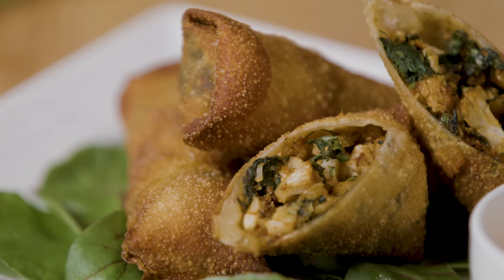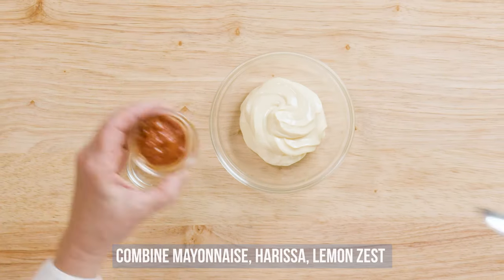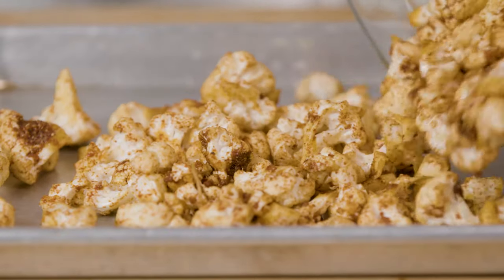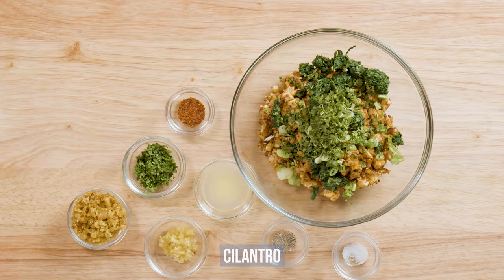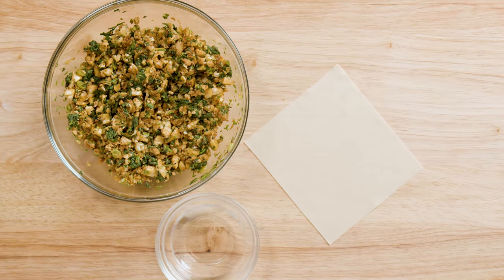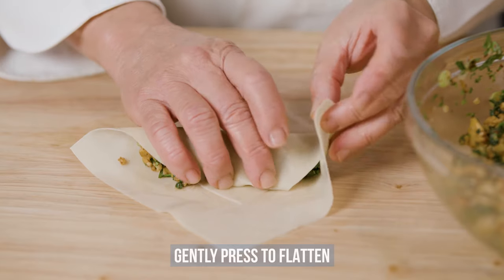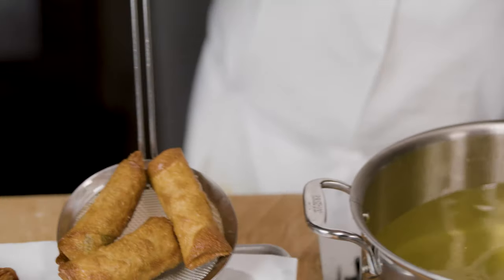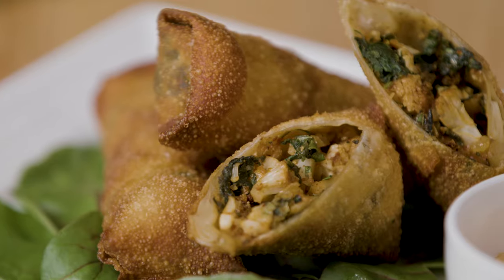Mediterranean Cauliflower Eggroll with Harissa Dipping Sauce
These Mediterranean eggrolls with chermoula-roasted cauliflower are served with a deliciously spicy harissa dipping sauce. Crispy and flaky on the outside with a savory, aromatic filling on the inside, these eggrolls are made with Nasoya Vegan Egg Roll Wraps. Your guests will love these Mediterranean eggrolls as a fun and tasty shared appetizer.